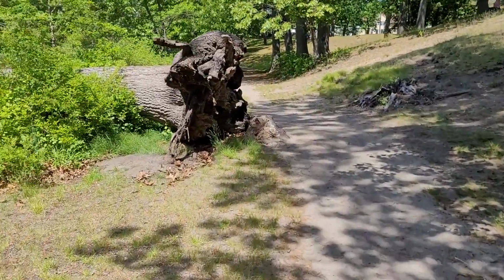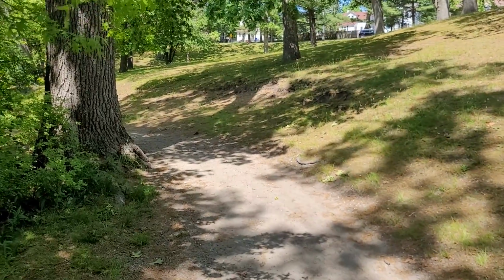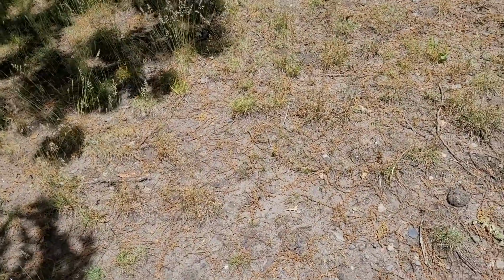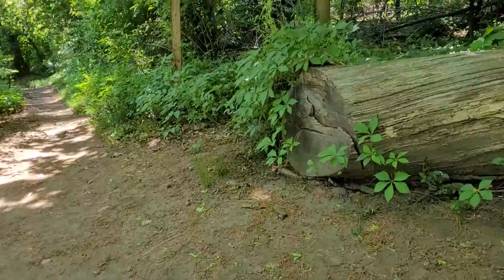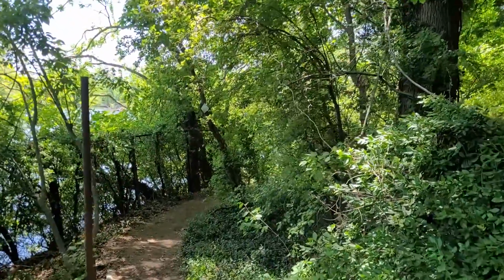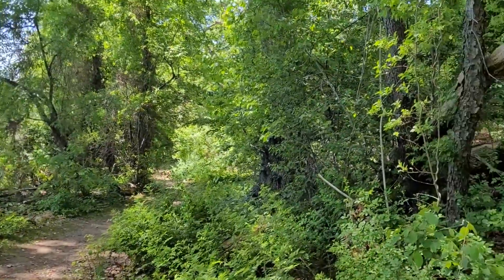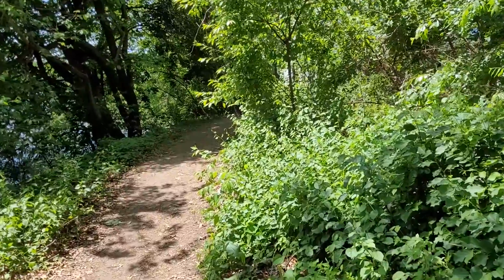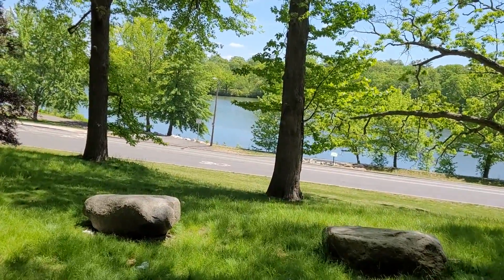Treasure Hunting In Roger Williams Park Metal Detecting - Part I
Sitting on a secure Bitcoin network is One and Only podcast version of 'Treasure Revealed' episodes

If you think you're too late then you are wrong there is definite evidence that most hidden treasures out there will never recover and are still being buried to this day with improvements in technology your chances of finding something incredible are exponential with my help now i'm off another beaten path here which you can find against on the other side of the temple but look at this look how cool this tree is just fall into the water left there and look at this pulled out with some of the roots i'm not gonna touch it i'll leave it to you okay whoever comes here first can explore this area i'm not going to explore it at all it's all for you just saying

give you an idea how dense this uh of the beaten path place is located in the middle of pretty dense brush i'm not really dressed for any uh poison ivy or anything but

you get the idea there was a little pathway now it looks like i lost it but i'll find my way

so i am on the other side of the pond on another pathway now look at this massive tree that falls down what secrets could that hold underneath there and so let's continue because speaking of which

i see another opportunity you tell me where is it yeah another potential time capsule of course the roots did not go with it it kind of broke off but there is another opportunity right here because it did expose some soil all right so definitely check it out i'm not going to take anything out i'll leave it up to you of course you got you have to check with the park make sure you have permission before you enter any private or public land

okay that's i think that's without saying

there's a lot of twists and turns on this pathway and of course you can explore them as you go along and as you can see i am just wanted to show you a couple more things

there's another opportunity right here but this is not exactly what i wanted to show you

wait till we see this

so i wanted to show you one more thing here in roger williams park okay this is pretty cool time capsule so we are right off that road right here and this is the incredible time capsule right here i'm gonna show it to you so look at this this tree was cut but it was cut long time ago and left a hole inside and obviously the tree wasn't here before let's take a look it looks like a well almost look at that look at all the signals oh it's got a lot of junk there but there's so many leaks that have to be digged up of course but there's a lot of junk and some interesting signals here as well okay so check it out my friends are you enjoying the program so far then if you have not already click subscribe so you won't miss any new vital information